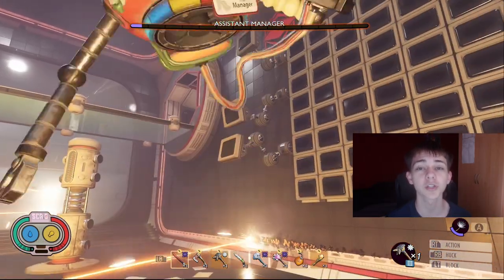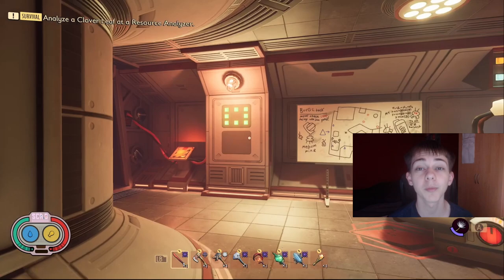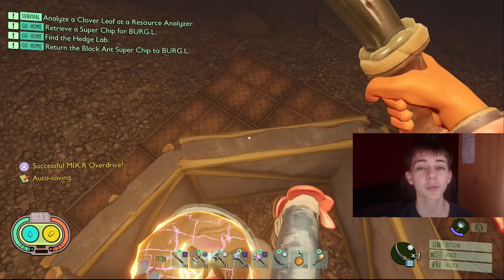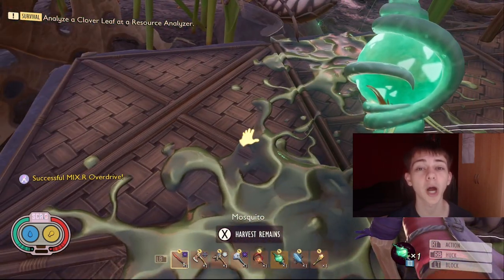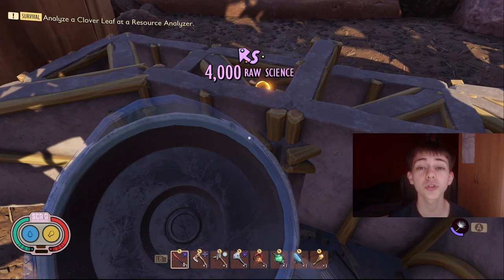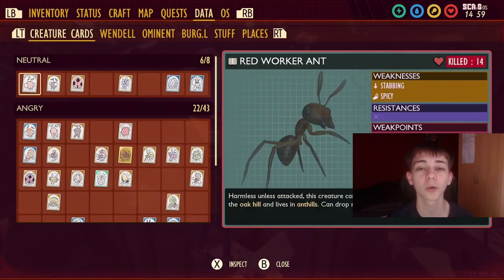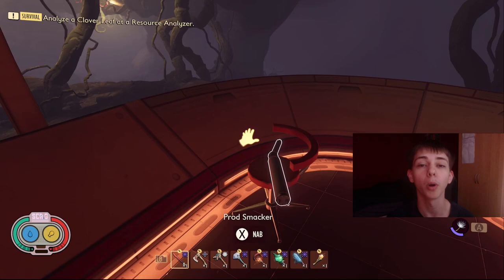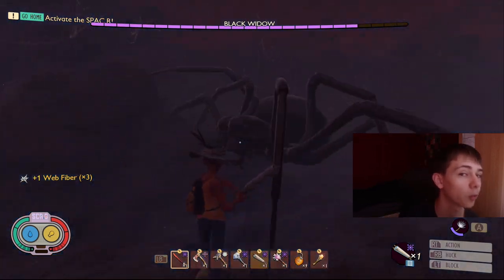GROUNDED ALL MIX.Rs REWARD (Black Ant Lab Secret Room)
This is how you unlock the room in the black ant lab and get the secret chest.